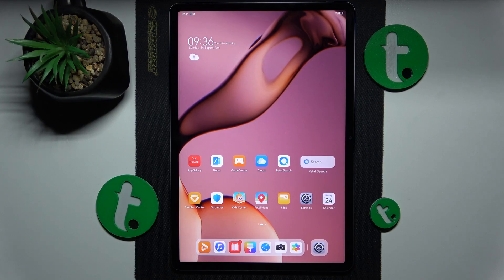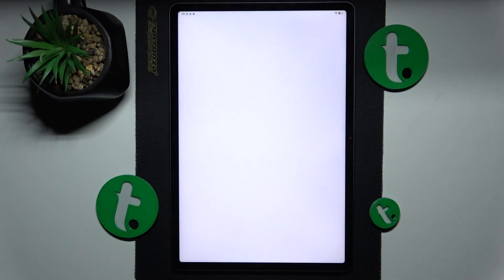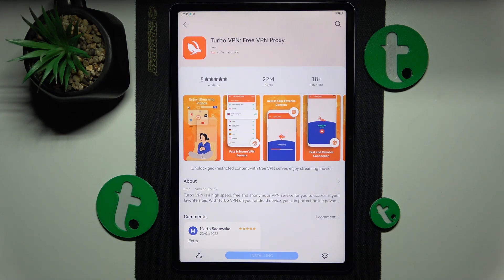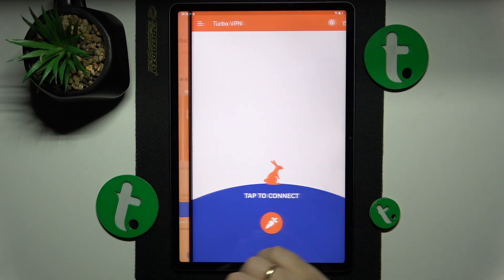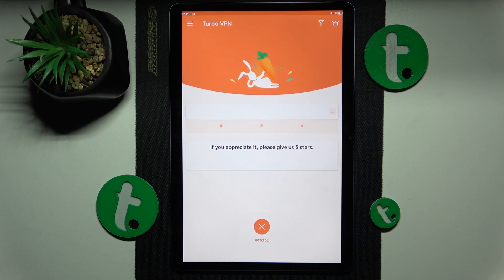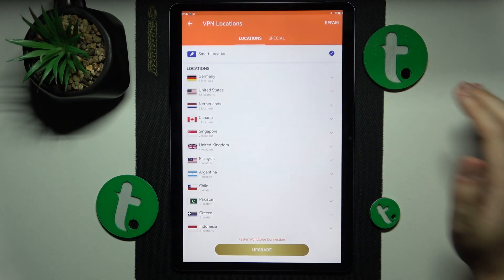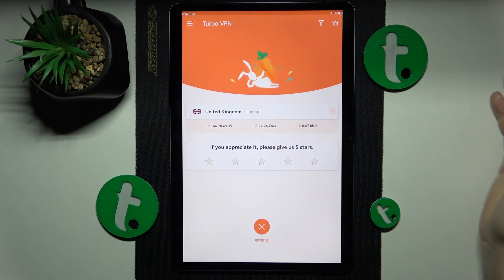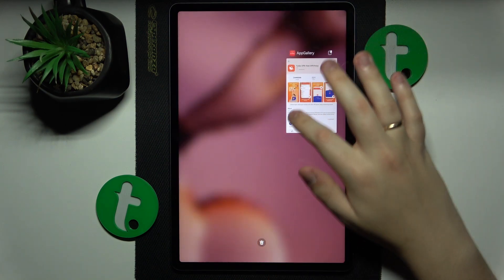How to Set Up Free VPN in HUAWEI MatePad 11.5 – Protect Privacy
How to set up VPN in HUAWEI MatePad 11.5? How to connect with VPN in HUAWEI MatePad 11.5? How to enter locked sites in HUAWEI MatePad 11.5? How to protect privacy in HUAWEI MatePad 11.5?